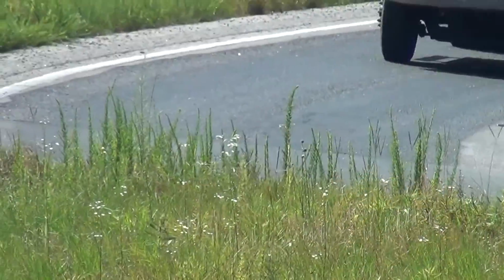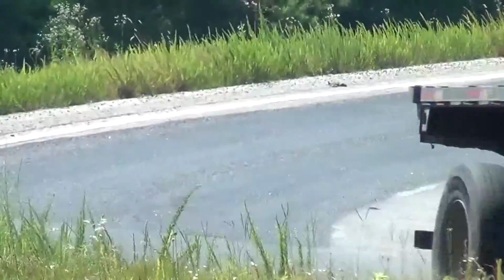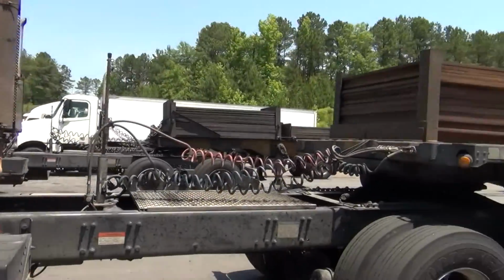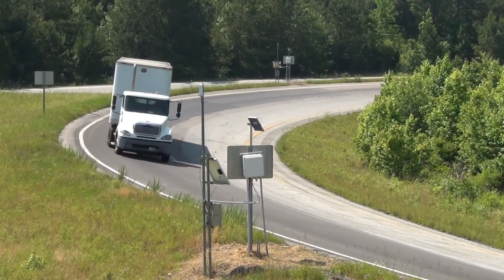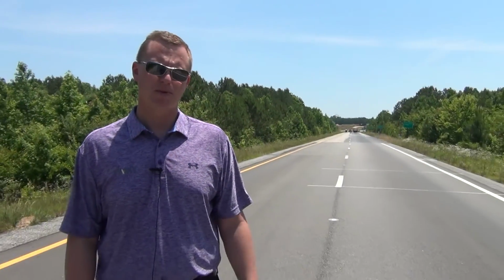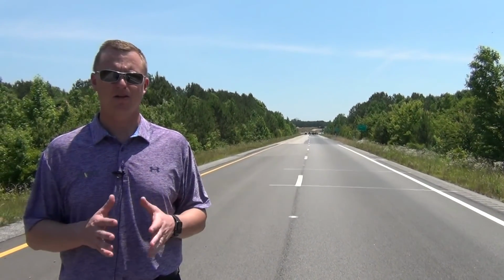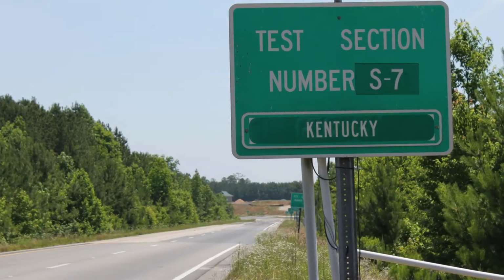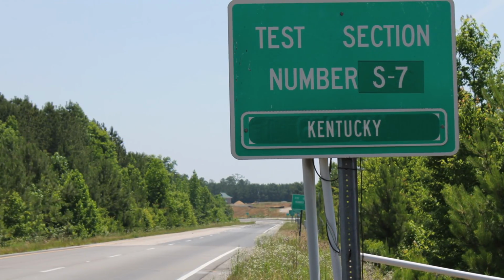PAIKY vists NCAT - 2016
Highlights of PAIKY visit to NCAT test track - Opelika, AL. (May 25, 2016) Evaluation of Kentucky Transportation Cabinet pavement section.